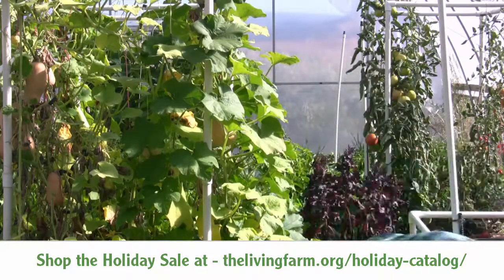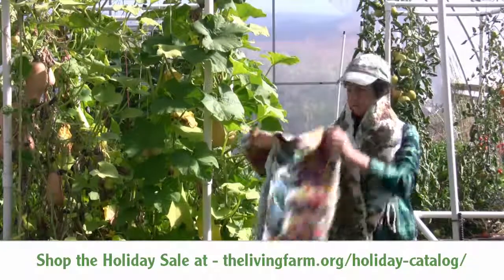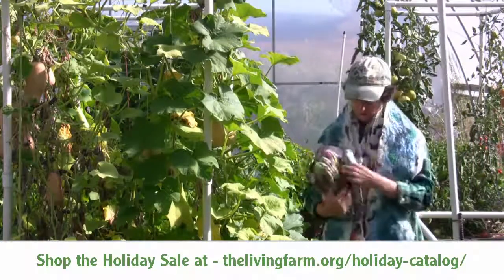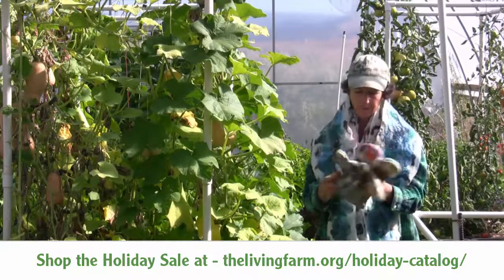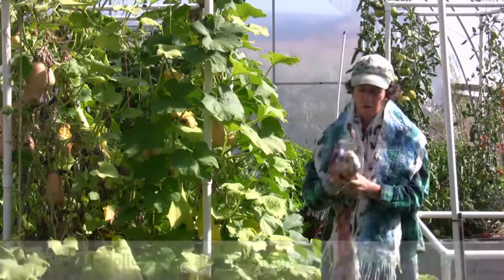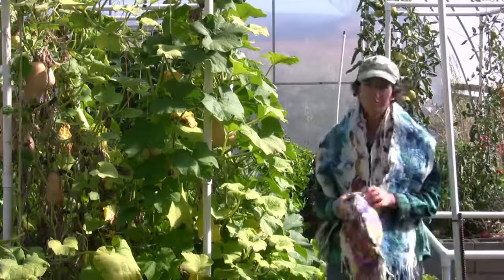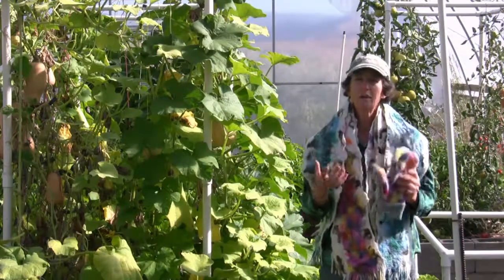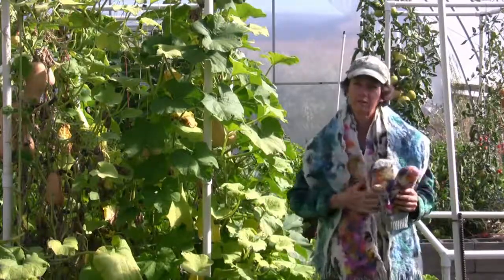Holiday Sale Felted Wool Scarves & Mittens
Check out the farms newest product for the Holiday Sale, wool scarves and mittens!